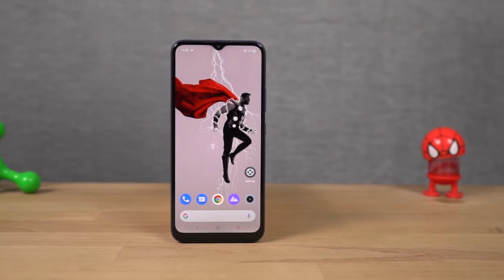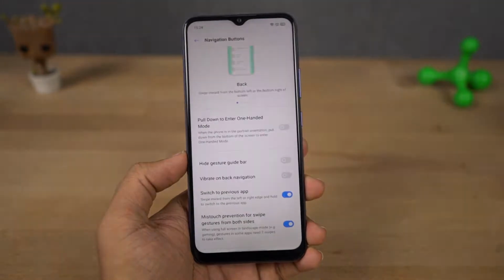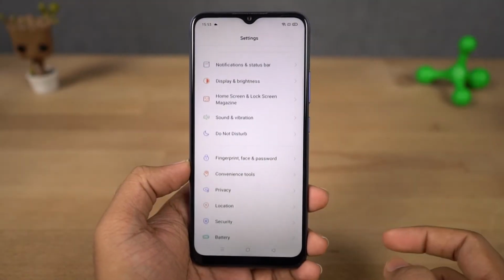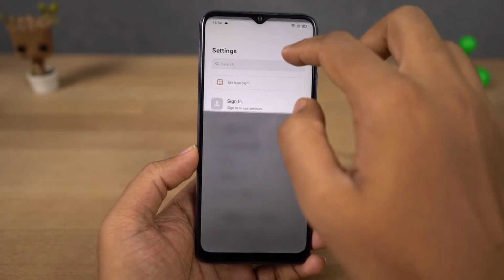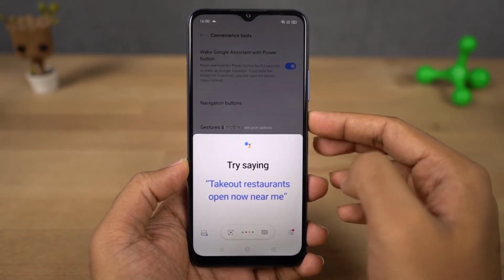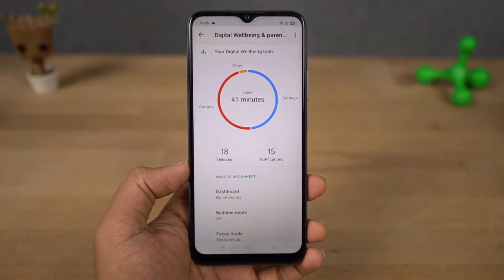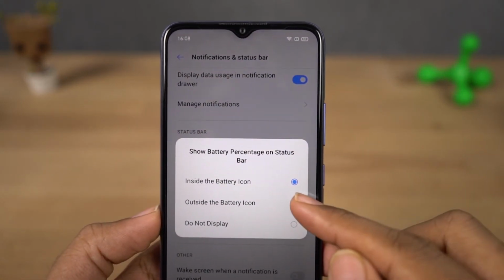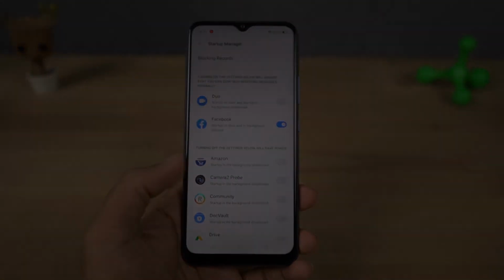Realme Narzo 50i 20+ Tips and Tricks